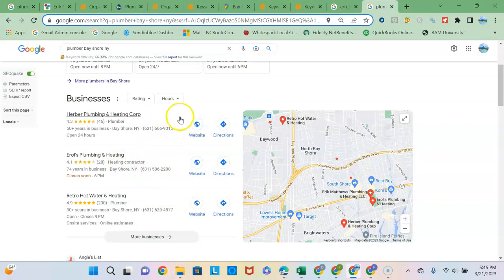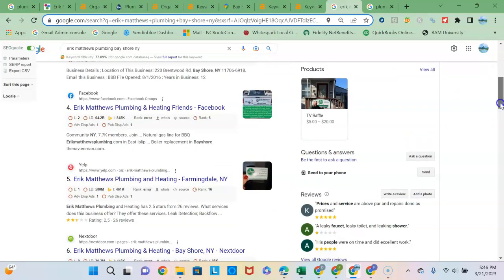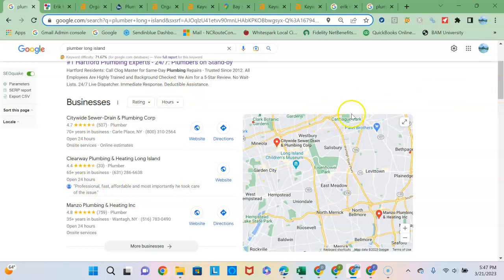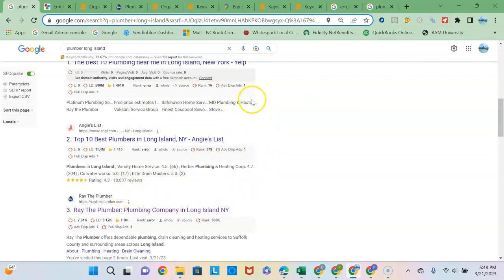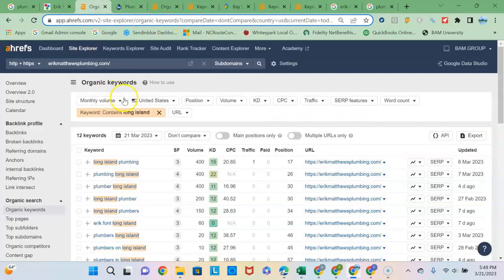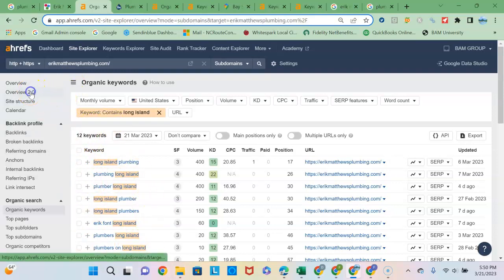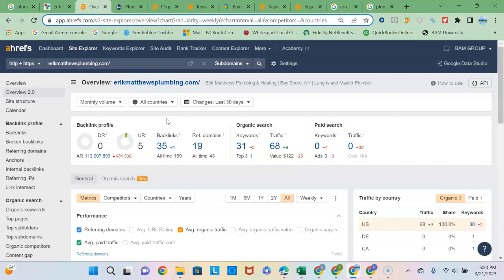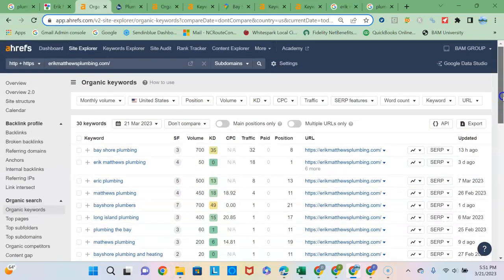Erik Matthews Plumbing & Heating, Plumber Long Island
Frank from Max Digital shows Erik Matthews how to beat Ray the Plumber for the keyword phrase, "Plumber Long Island".